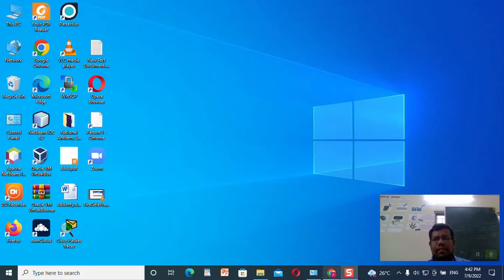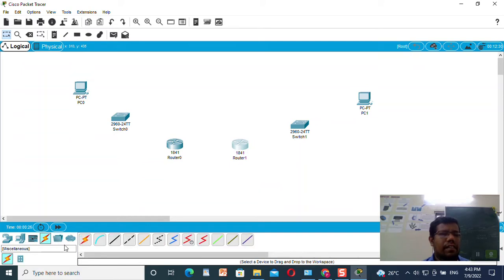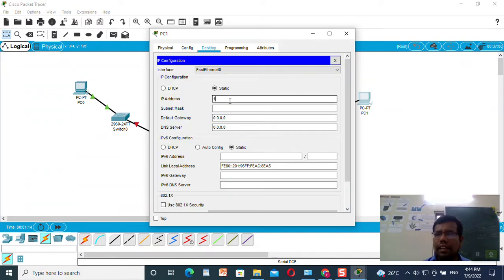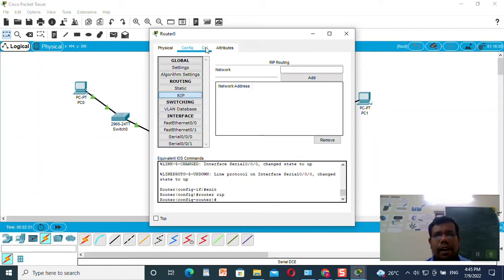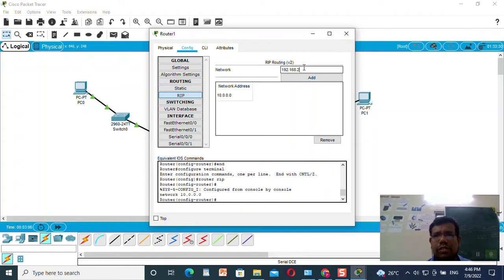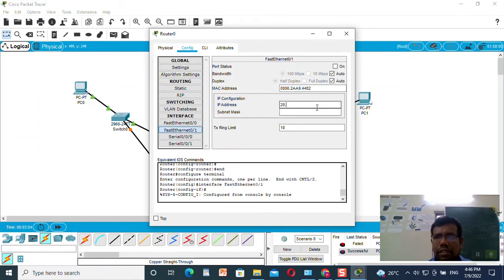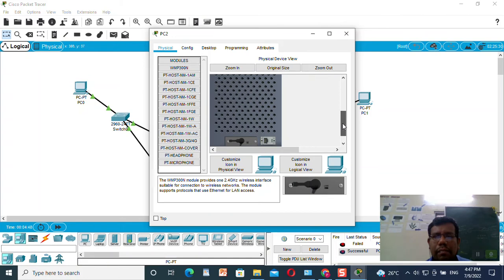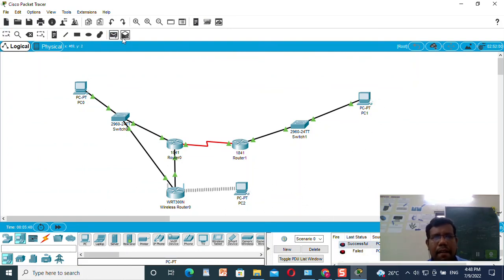Practical 1 : Configuring WEP on a Wireless Router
M.Sc. Semester III
Wireless Technology
-Prof. Prashant D. Londhe
Assistant Professor
Gogate-Jogalekar College, Ratnagiri